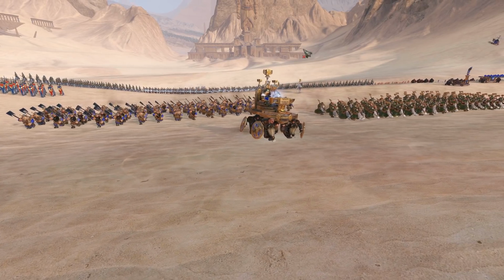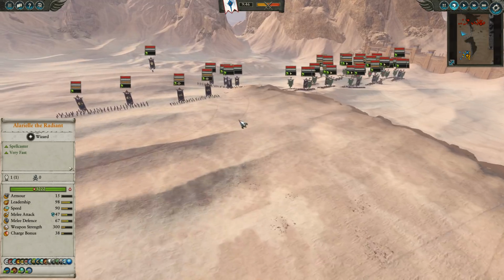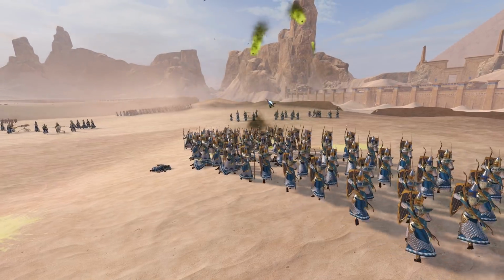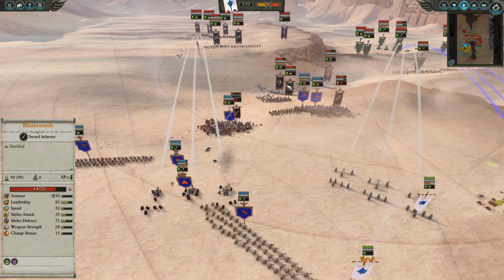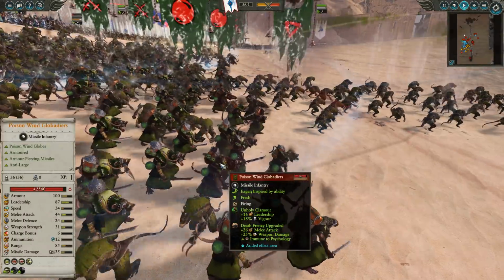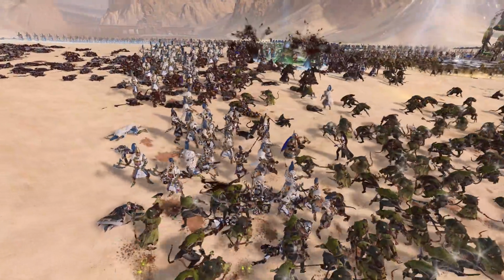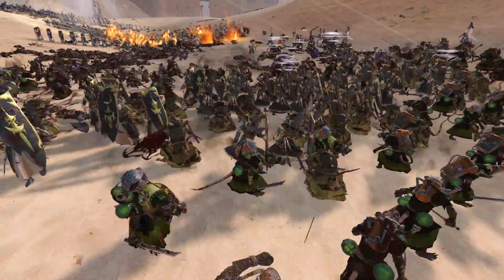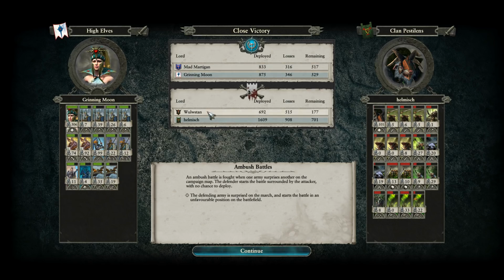KNIFE EARS & STUNTIES - 2v2 Grudge Match // Total War: Warhammer II Online Battle